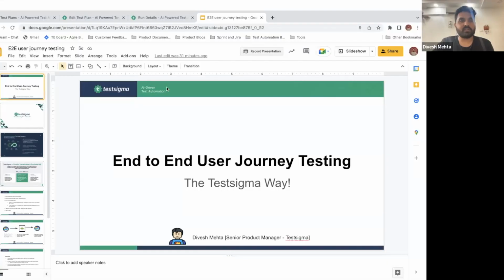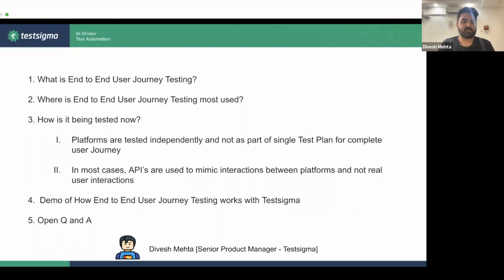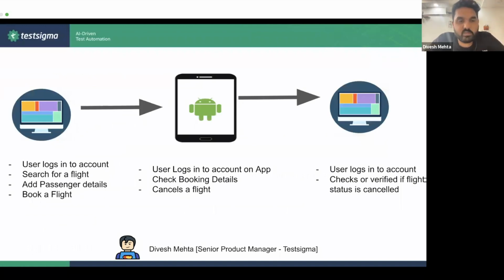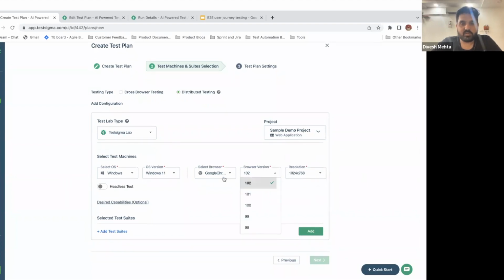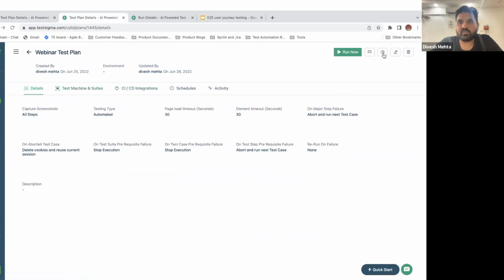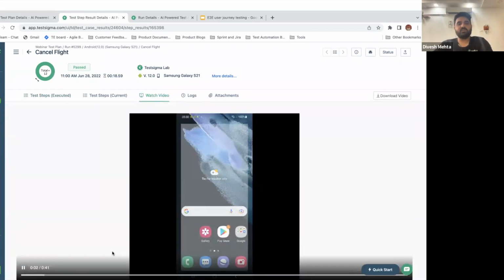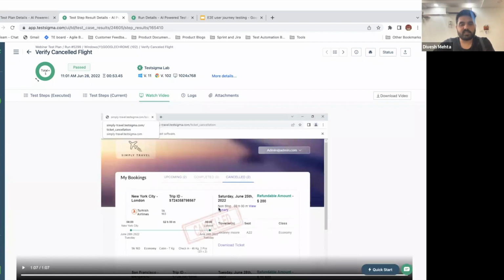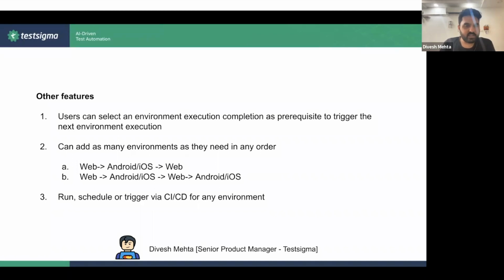Cross Platform End To End Testing (E2E) Feature by Testsigma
In modern apps, user journeys span several devices. For e.g., the user books a flight on a travel site and then later cancels it on the mobile app.

How do you test cross-platform E2E scenarios, but not individually?

We'll demonstrate a simple method combining multi-device test flows into one user journey. We cover:

1. Combining tests for multi-device applications into one scenario
2. Running that scenario and debugging the results
3. How to implement a real-world cross-platform test case (like online booking)